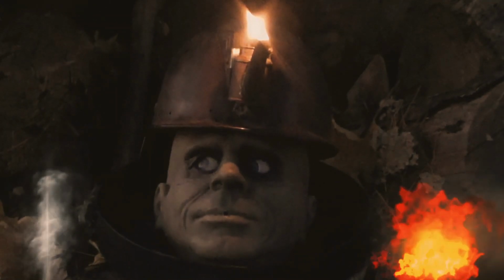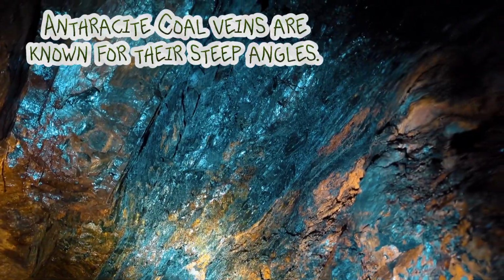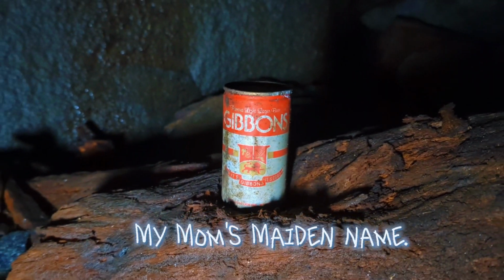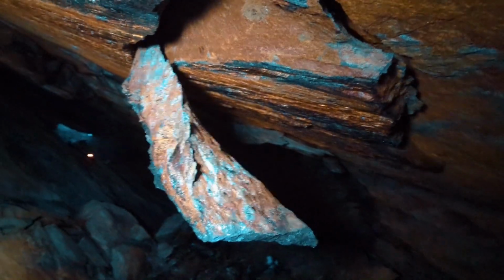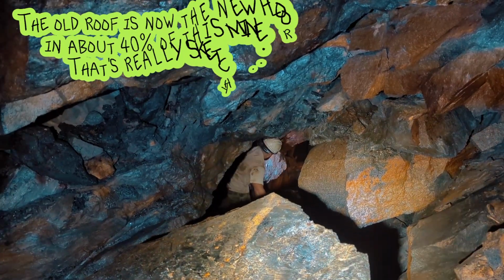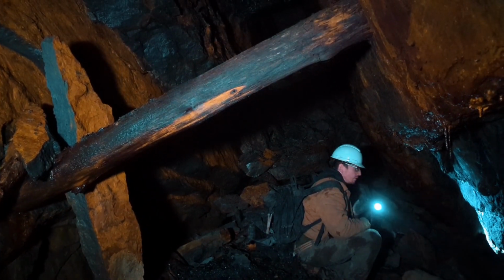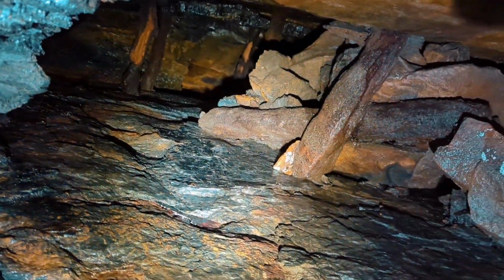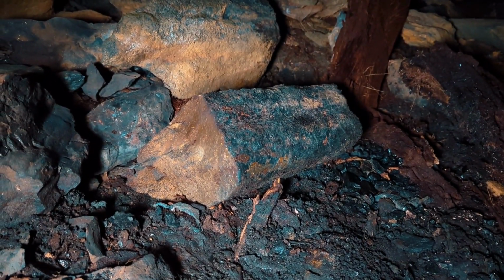We Apparently Weren't Alone Down Here...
This was a terrible old coal mine. My friends and I found this one which caused us to be extremely optimistic and initially excited. The old workings should have connected into a vast labyrinth that could have given us an epic exploration. Instead, we apparently may have been stalked by a ghost/demon(s) while traversing some of the worst roof collapses you can come across while exploring old mines. You'll see what I'm talking about when I say the "ghost" word. I've never picked up so many unexplained sounds into the microphone of my camera. This mine is just junk now unfortunately. Luckily, this opening sealed itself shut (that's definitely for the best if you watch this video). This mine was just a shell of its former self. The mining process, time & geology did it in. This was a sad, old mine, it deserves eternal rest. R.I.P. possible ghost/demon mine!🌹🌼🏵️💐🪦

Come along with me while we explore deep into the Earth's underbelly! I think this one actually may have been a portal straight into HELL itself!

STAY OUT & STAY ALIVE! I NO LONGER ACTIVELY EXPLORE ABANDONED ANTHRACITE COAL MINES. I HAVE NEARLY 2 DECADES OF EXPERIENCE AND AM TRAINED, HAVE OXYGEN, FLAME SAFETY LAMPS, MAPS, MEDICAL TRAINING FROM THE MILITARY, ETC. YOU CAN EASILY GET HURT OR KILLED IN OLD MINES! Black damp can kill you in mere moments & it is something you cannot smell or see, without training & proper equipment, you will succumb to this. No locations will be given or discussed anywhere on my channel; I will delete them if comments as such arise. I always carried a closed-circuit oxygen self-rescuing apparatus that miners carry. I always a had a ridiculous number of batteries & multiples of flashlights themselves, glow sticks, hard hat, tourniquet, maps of the specific mine, a safety party on standby should I not come out at a predetermined time, etc. I kept my explorations as professional as one possibly could. I also had an extensive knowledge as to how & why miners did what they did underground. I knew what could possibly happen to the roof/walls before it happened in a sense. My geology knowledge was something I worked hard at & most people could miss what I often saw thus resulting in collapses, etc. SO PLEASE STAY OUT & STAY ALIVE!